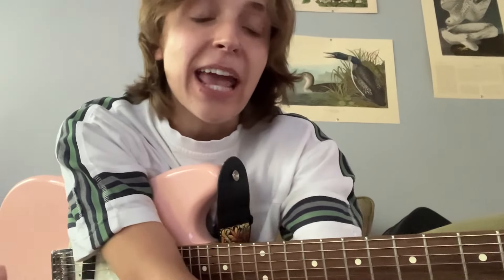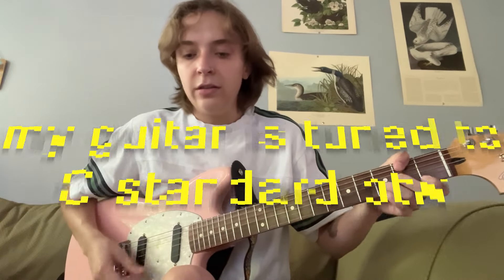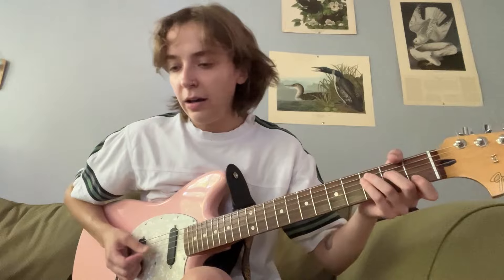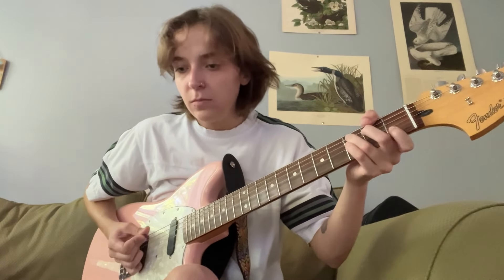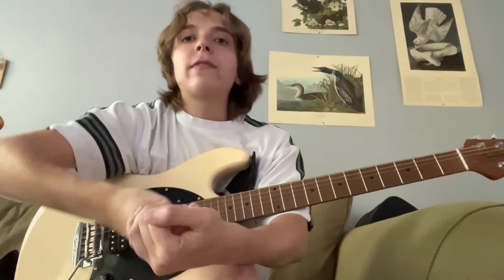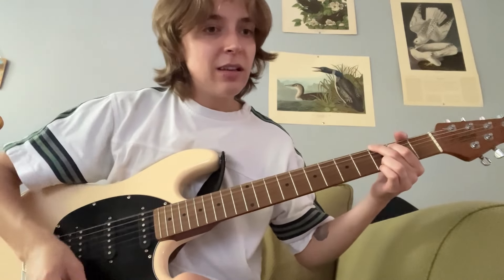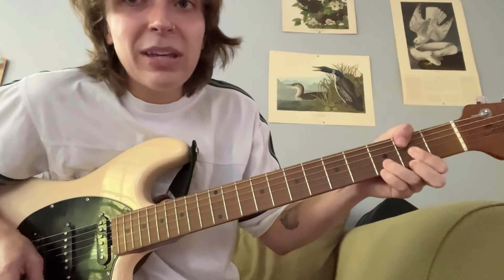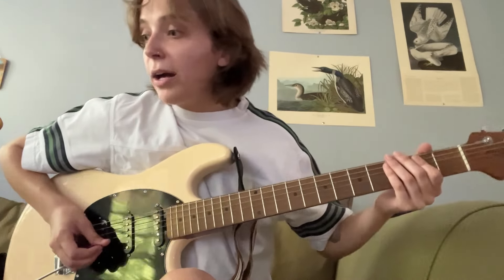You need to put your heart into the guitar (TUTORIAL)